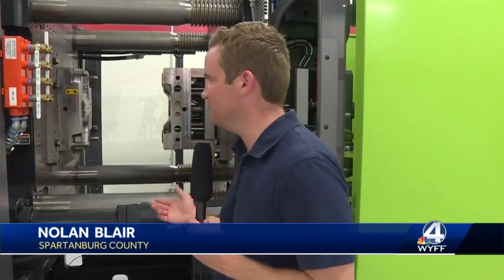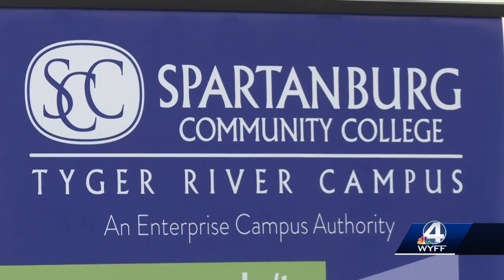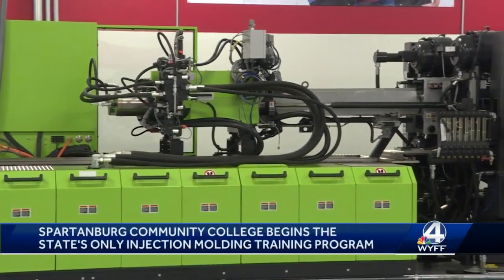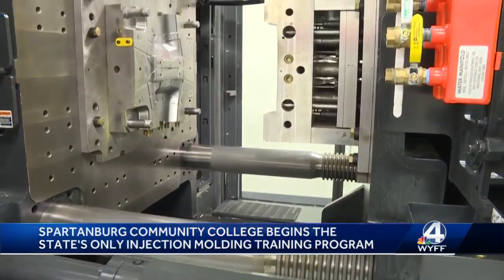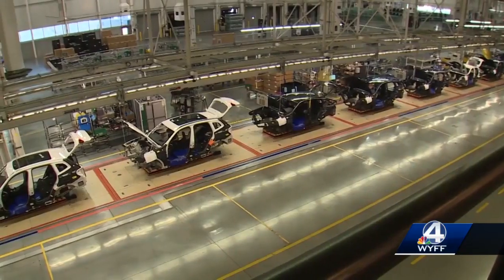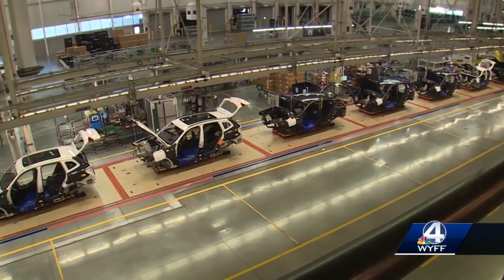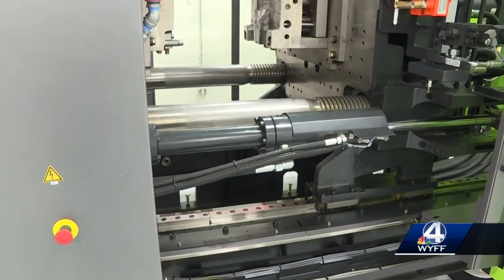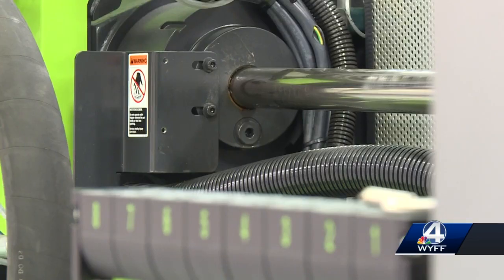Students in a new program will be in high demand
Spartanburg Community College is starting an injection mold training program.